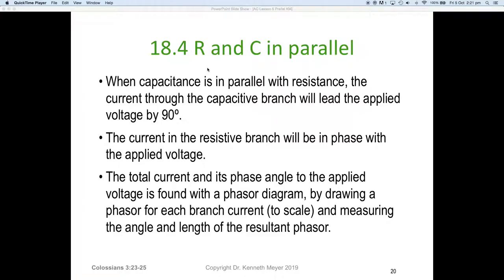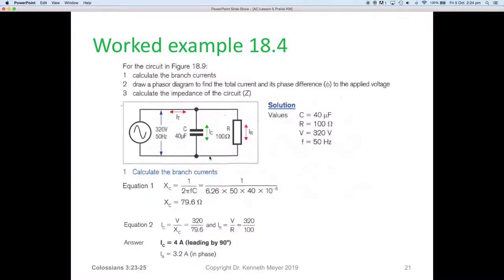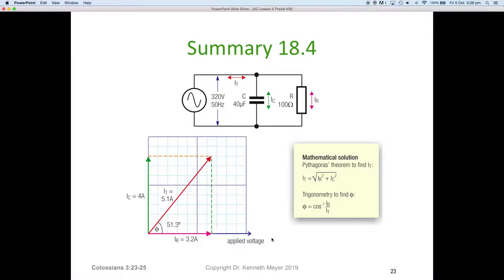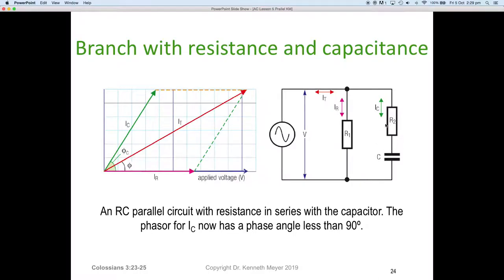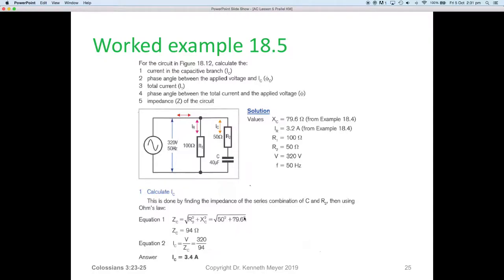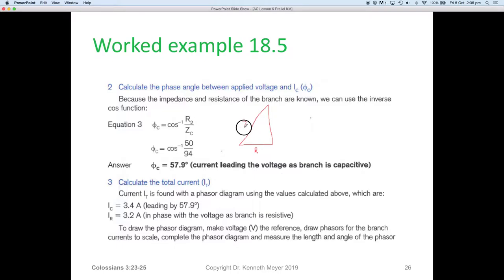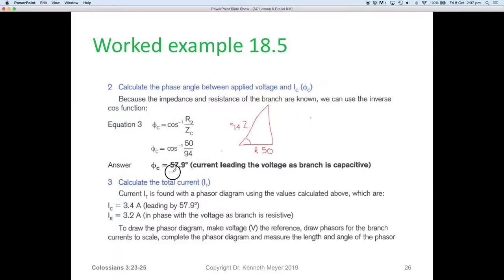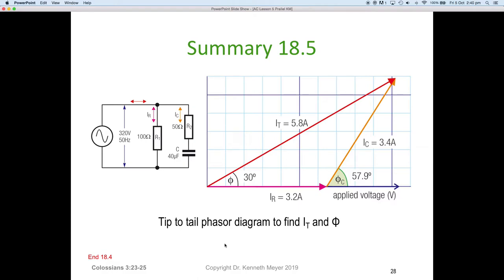AC Lesson 5 Part 4 complete Ken Meyer